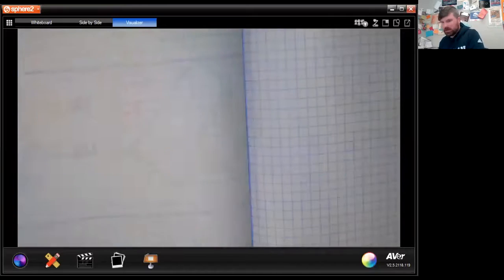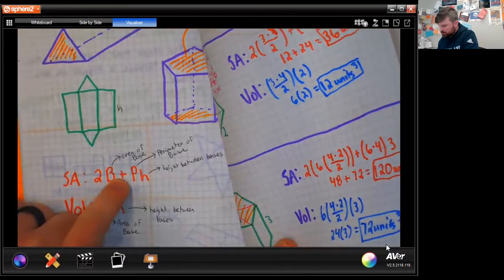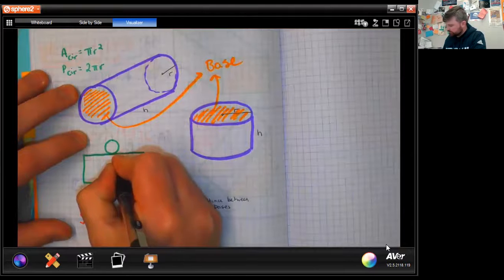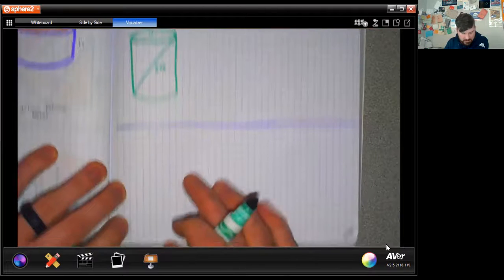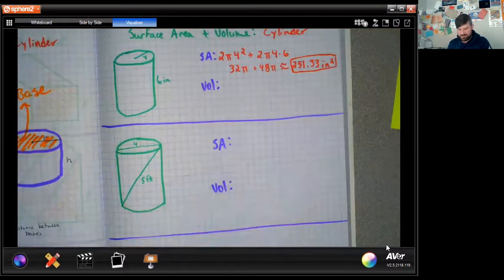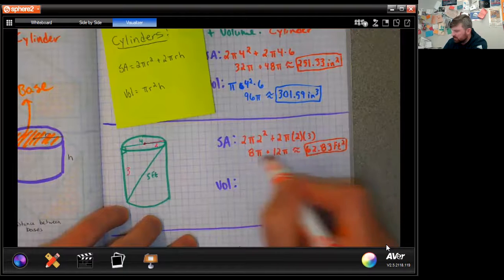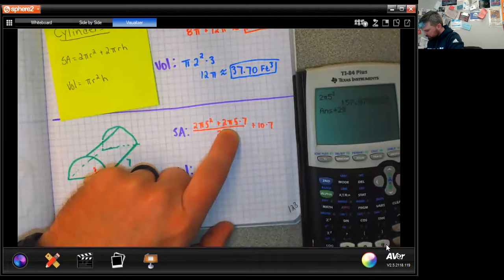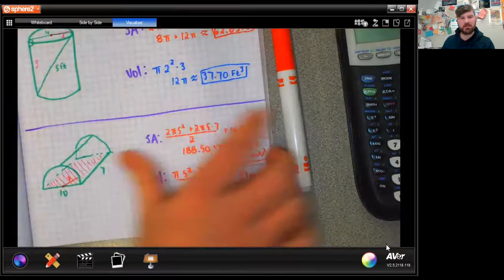Surface Area & Volume: Cylinders (Lesson 52)